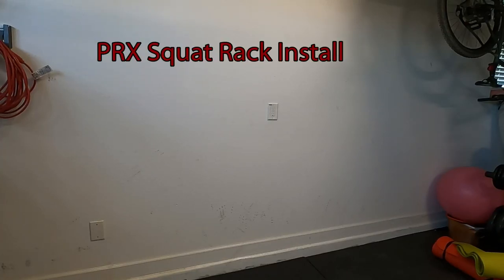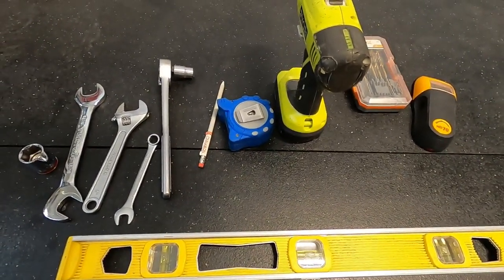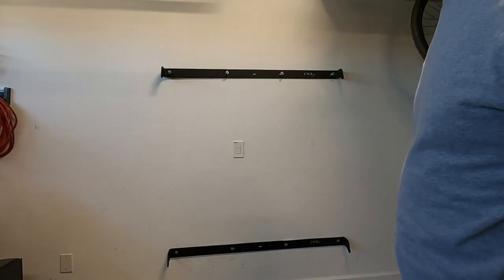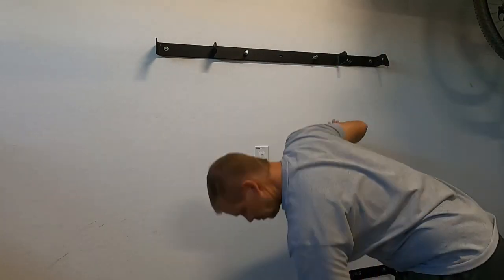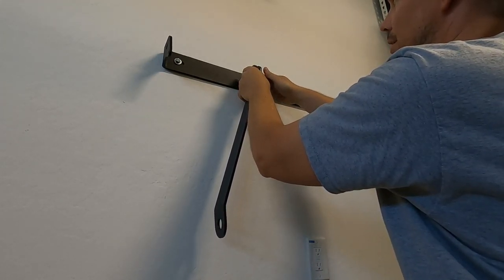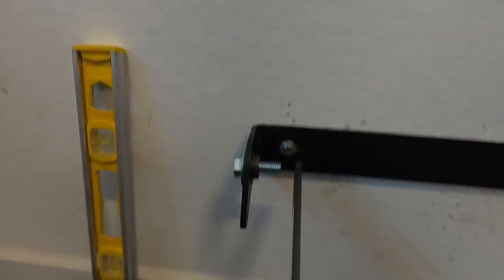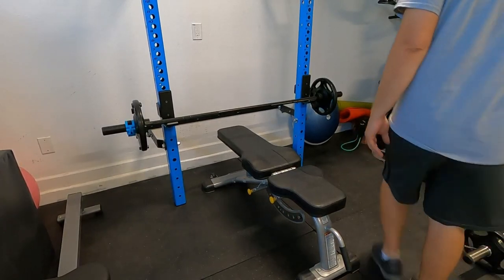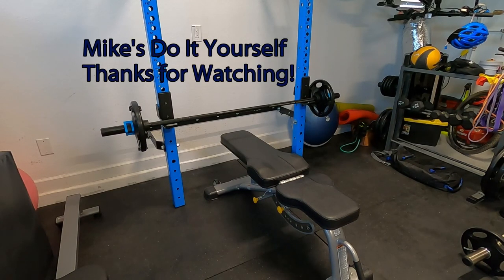PRX Squat Rack Install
This video shows how to install a PRX Pro Profile Squat Rack in a garage. This space saving rack is from PRX Performance. The website is I did look at the Rogue Fitness squat racks that were similar but the bottom mounting bracket is supposed to be installed just a few inches above the ground. There is a concrete curb that comes up about 3 to 5 inches against my garage wall, so installation would have been problematic. I have been very happy with the rack so far. I have recently added the two bar holder and the spotter arms from PRX.